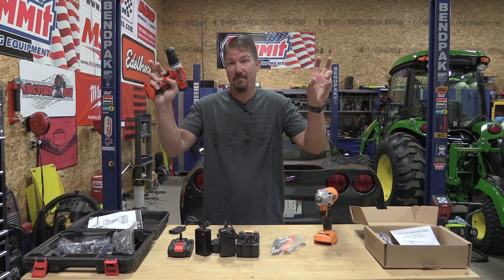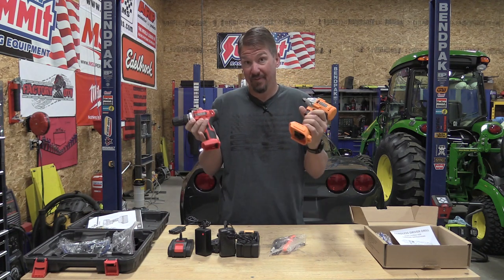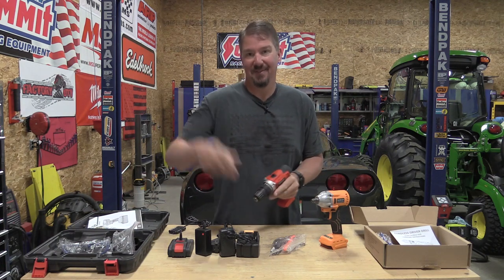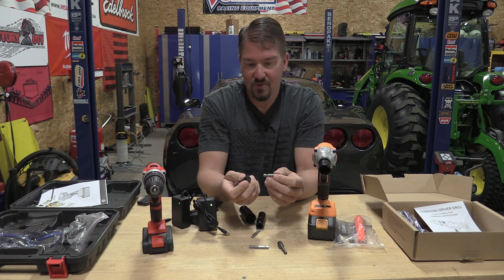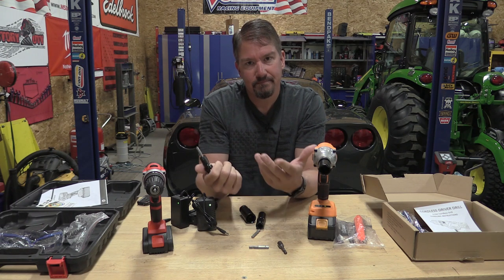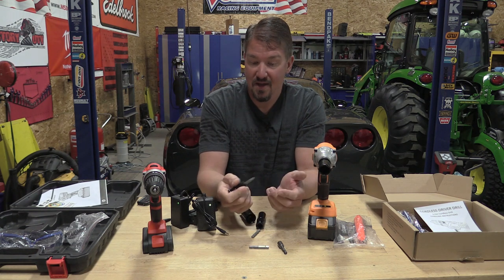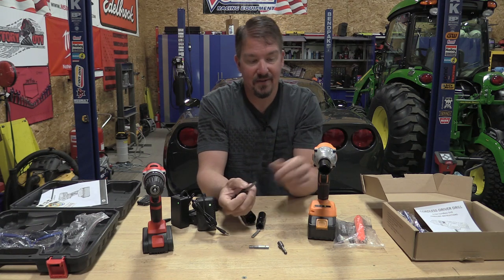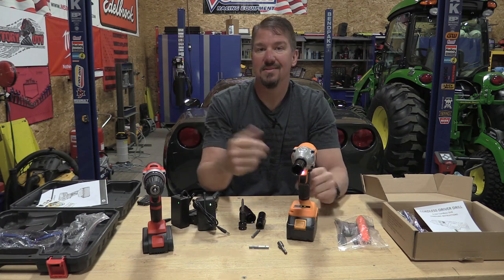I Won The Bet On This New Chinese Professional Line of Tools!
I know you will want to see more of these tools!
Tool Tip of The Day - Don't Buy Junk